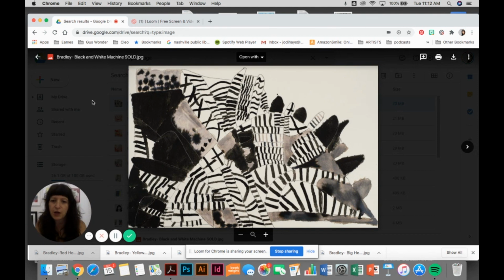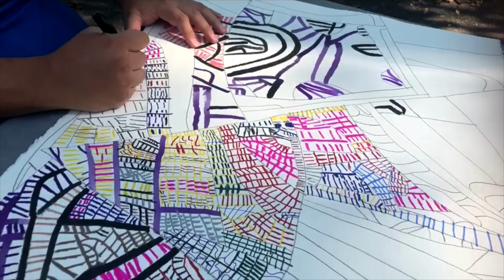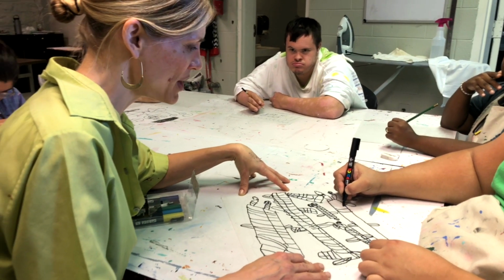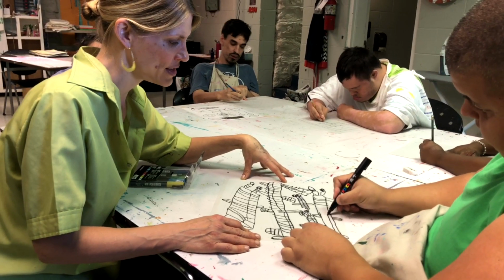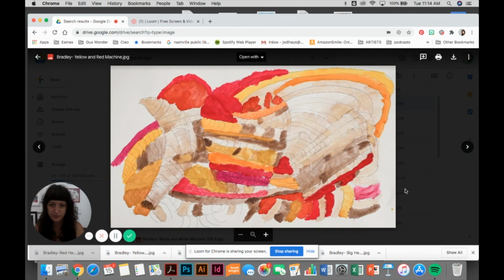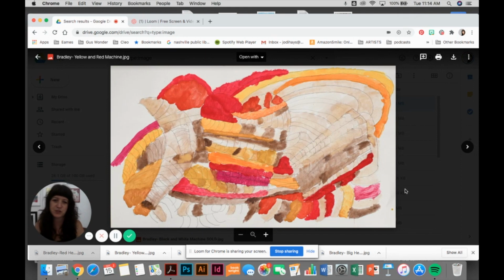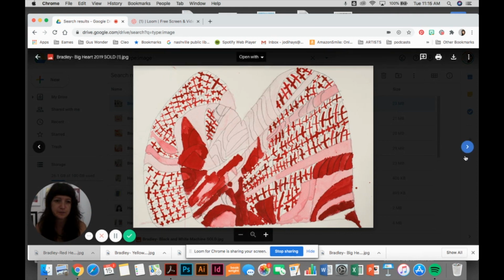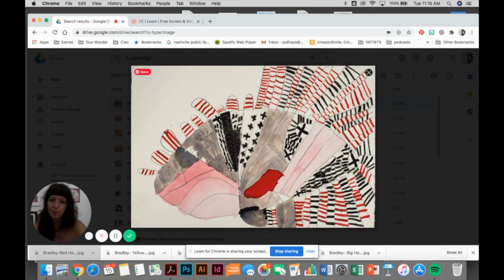Featured Artist - Bradley